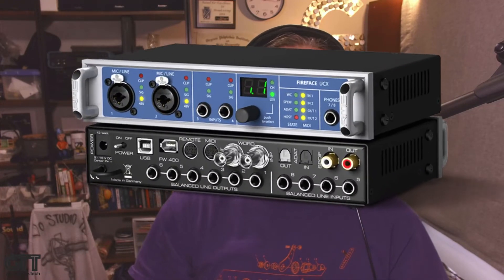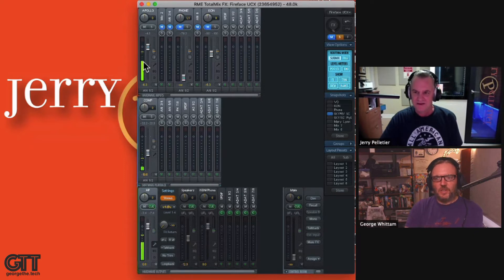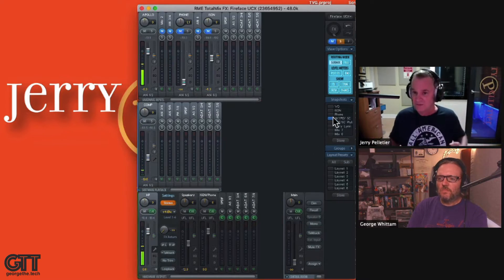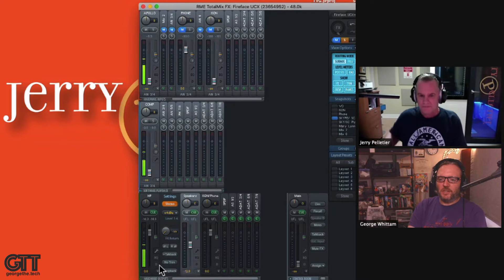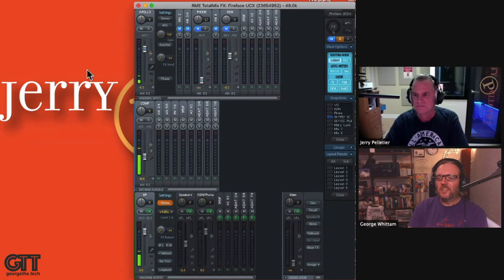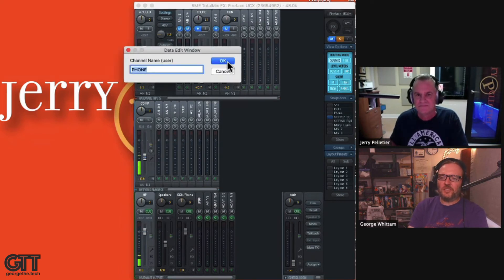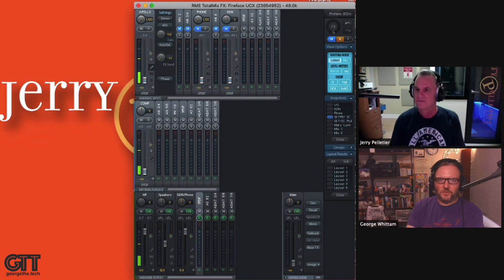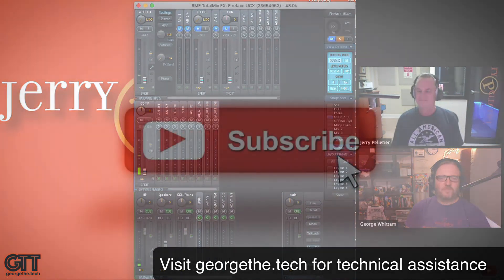George The Tech Tutorial: RME Totalmix Console for Voiceover by Jerry Pelletier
RME's hardware and software are known to be some of the best sounding and reliable in the business, if not a little intimidating to learn.
If you're like me and find the RME Totalmix console a little confusing, Jerry completely demystifies it for you in this helpful how-to tutorial. You'll be using this software if you get a Babyface Pro, UCX, or another of the RME audio interface line.